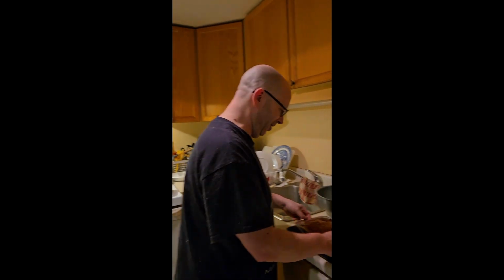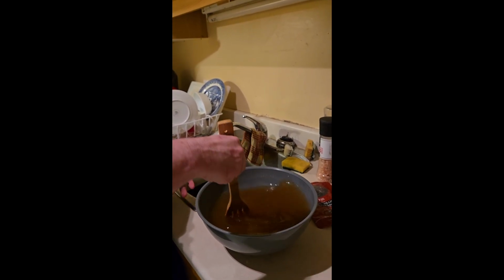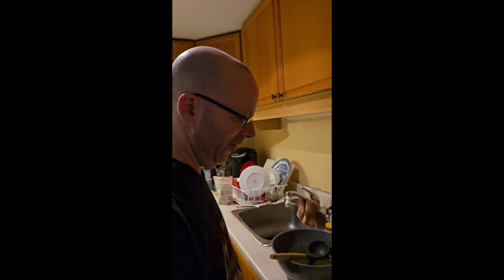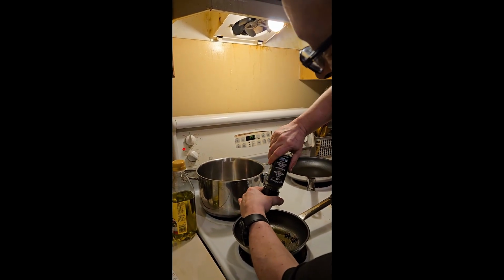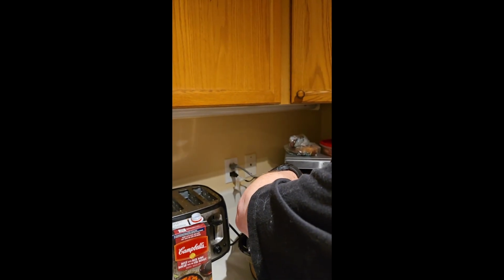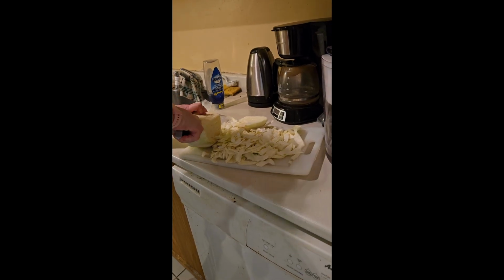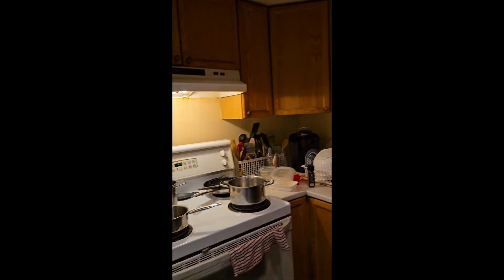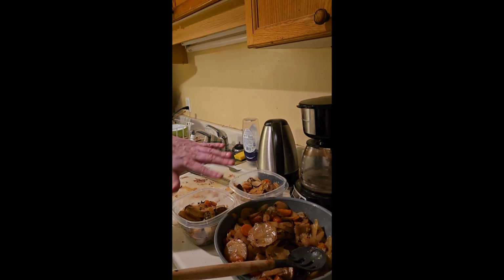Corned Beef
A very simple dish, takes time but well worth it!